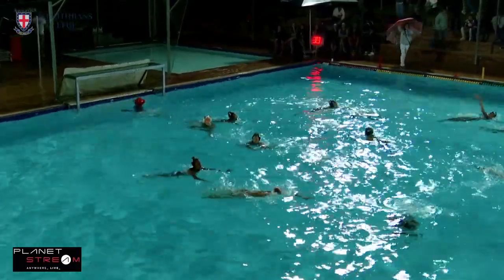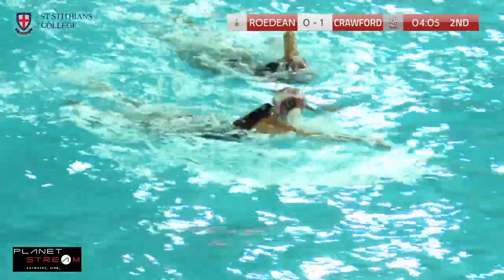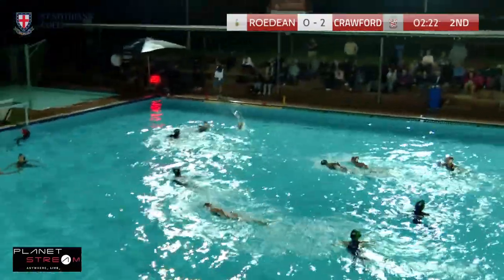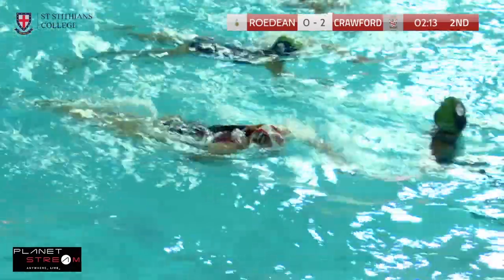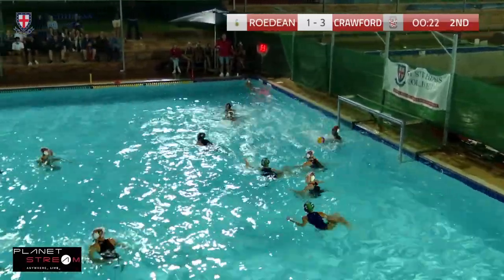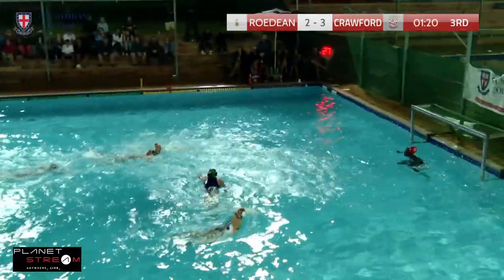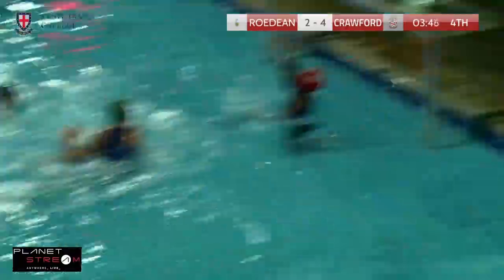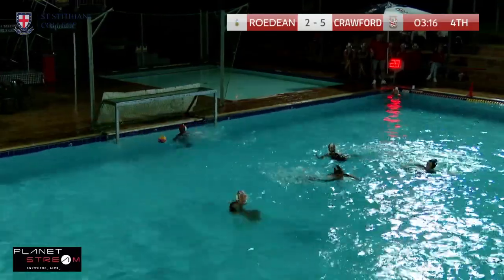Reef Cup Day 3 Roedean College VS Crawford International College Lonehill Semi 2 Goals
Let's relive another of those fantastic girls' semi-finals of this year's ReefCup2022 showing the passion for Swimming South Africa - Water Polo.

In the second U19 School Girls Semi-Final, we had a game that showed heart and determination by both teams:
Roedean School South Africa vs Crawford International College Lonehill